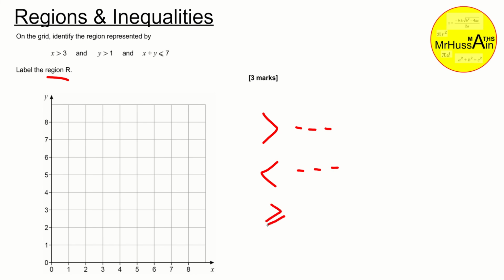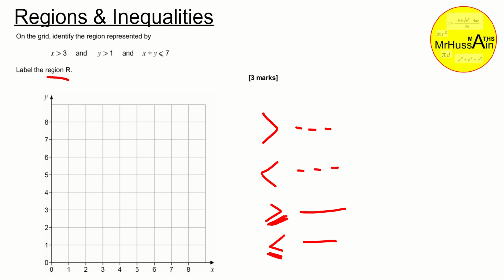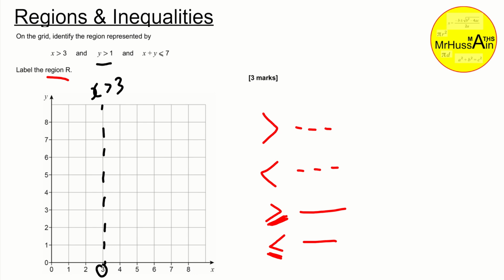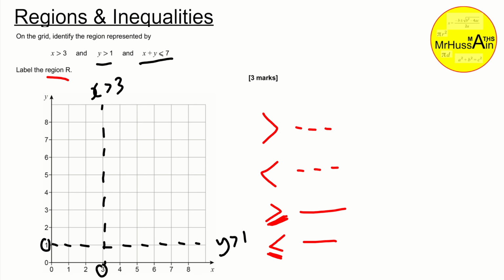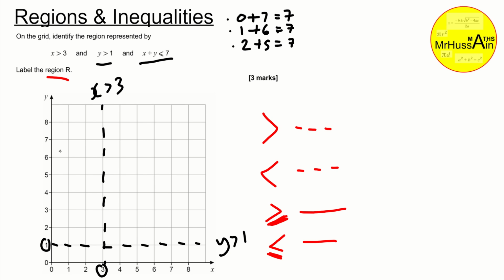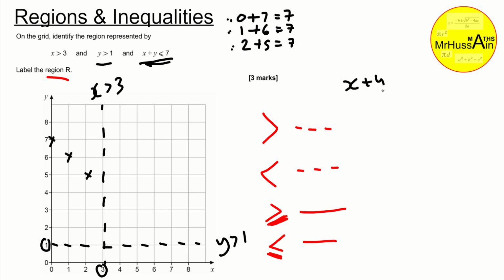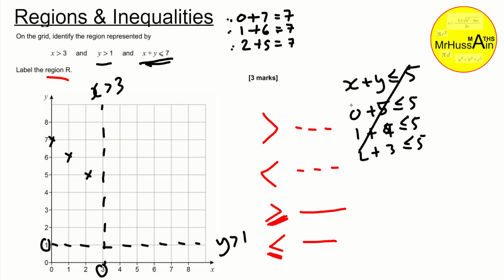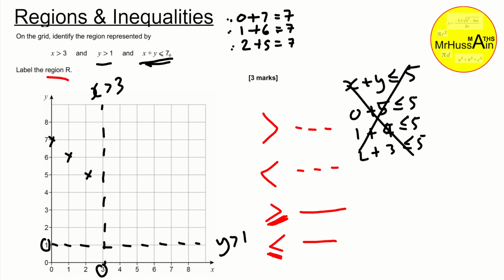Regions Inequalities 1